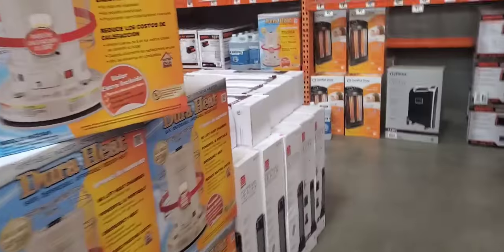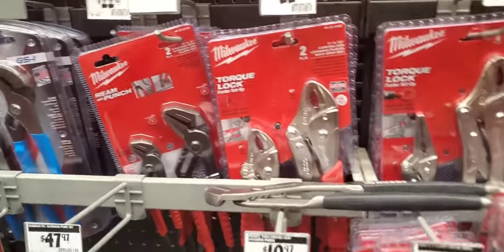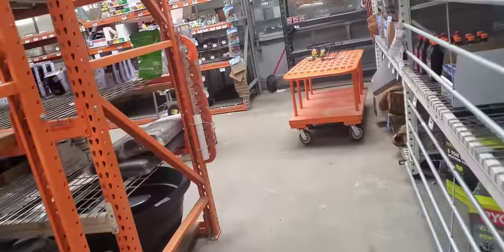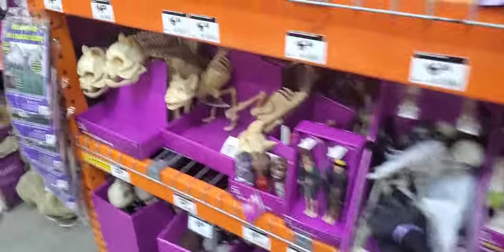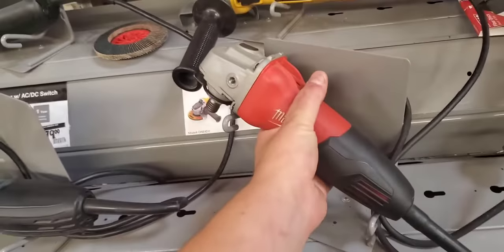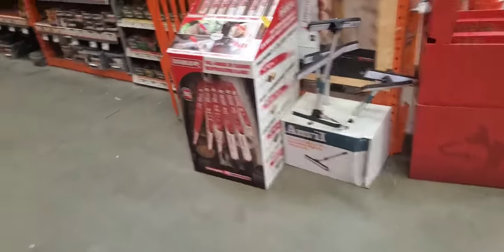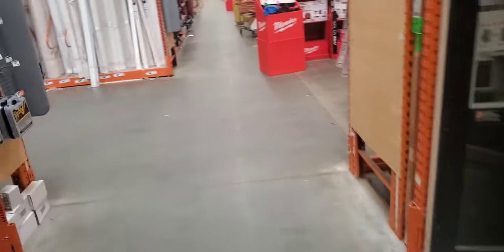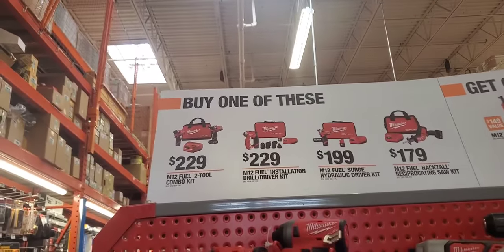home depot walk around